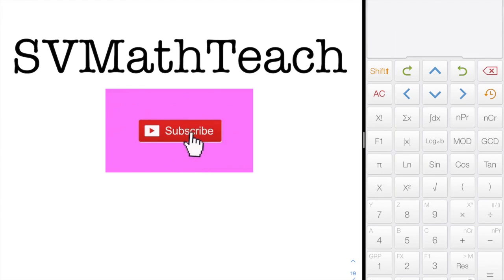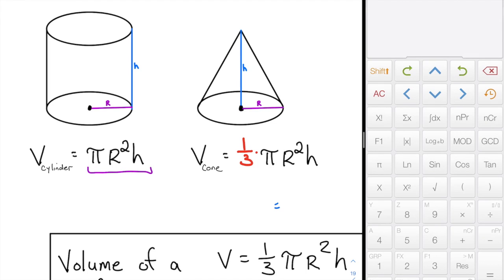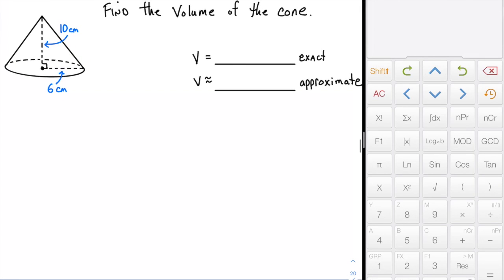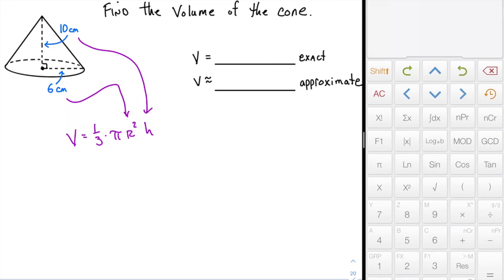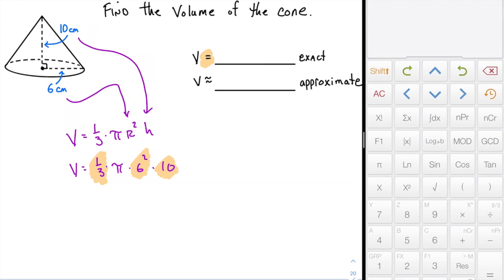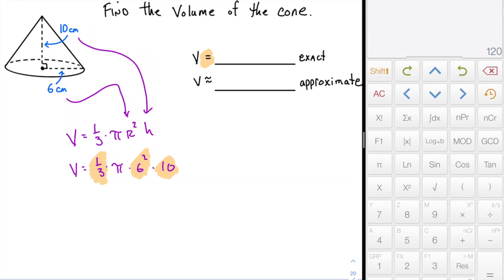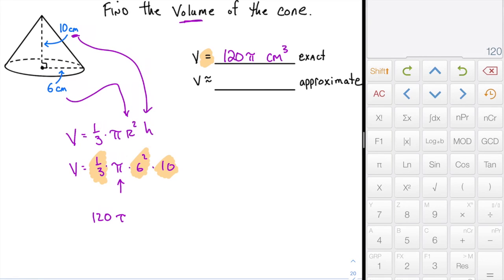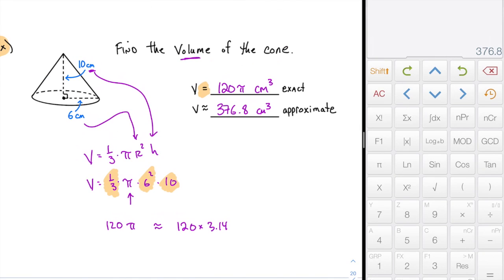Volume of a Cone - The Easy Way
This video is about Volume of a Cone - The Easy Way